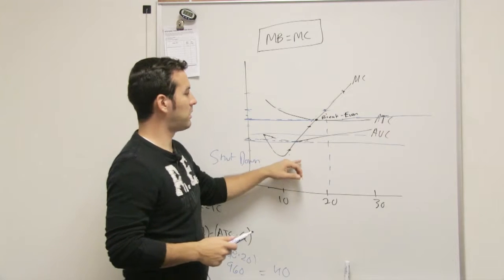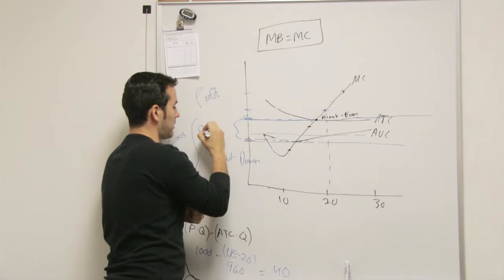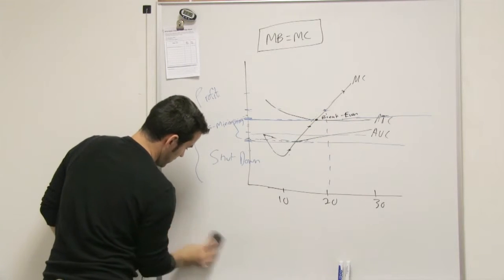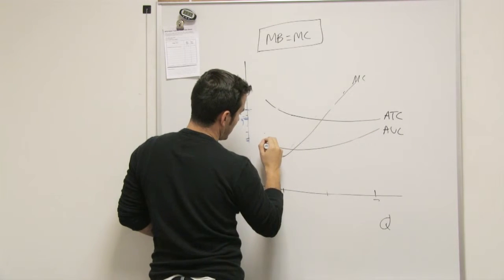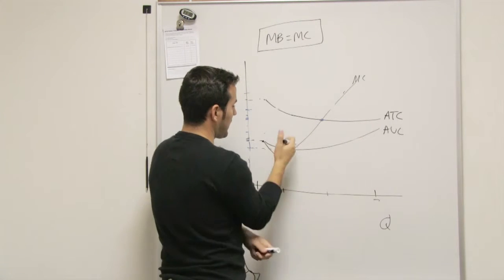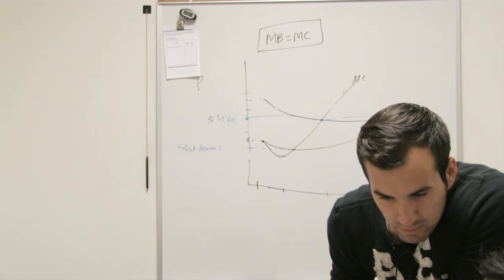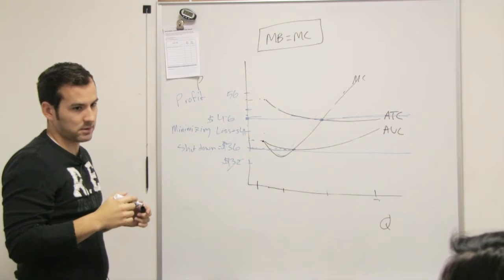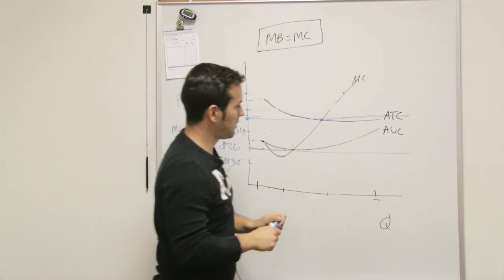Shut Down Break Even Points Part 2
This Economics Principles and Problems- Micro video teaches Solving for Macroeconomic Equilibrium.